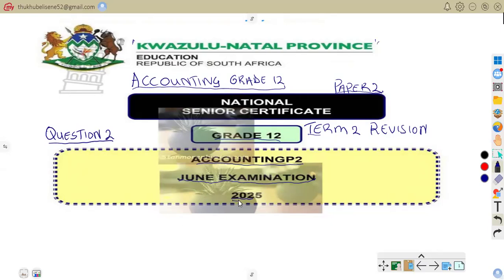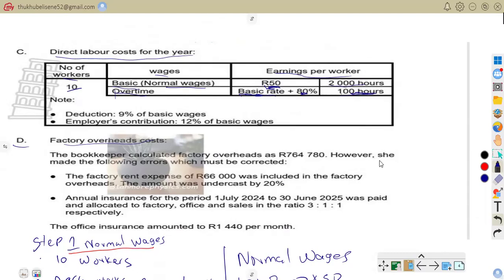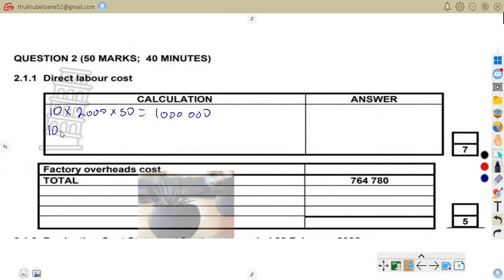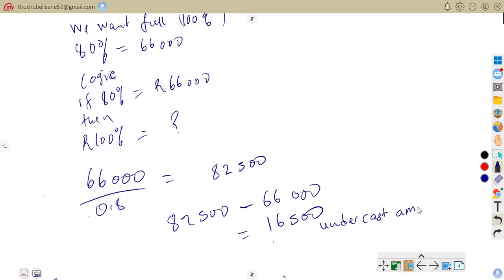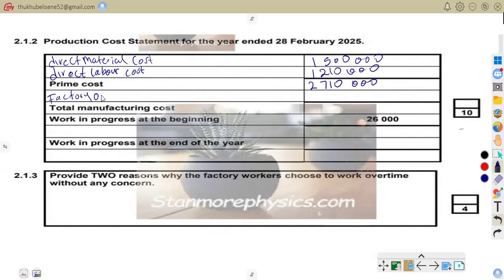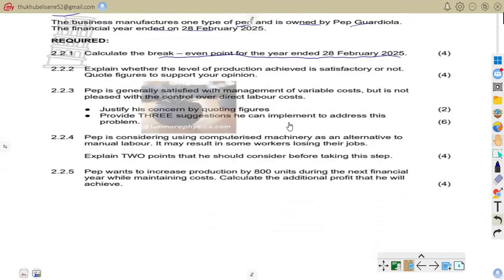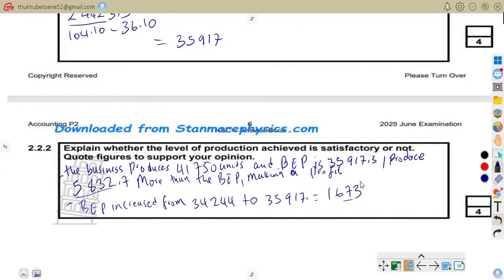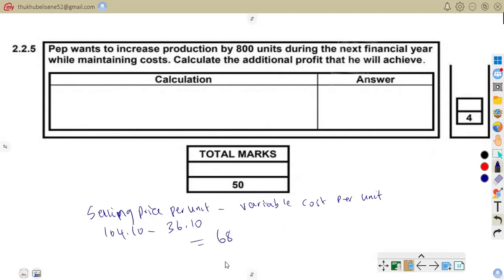Accounting Grade 12 Term 2 Revision QUESTION 2 - June 2025 KZN